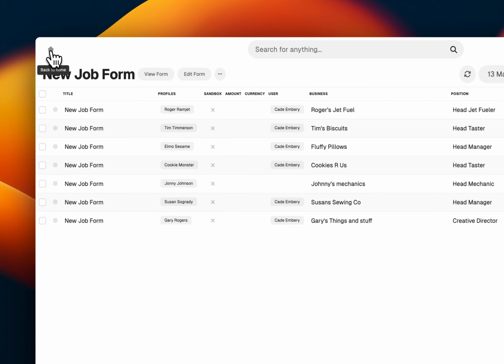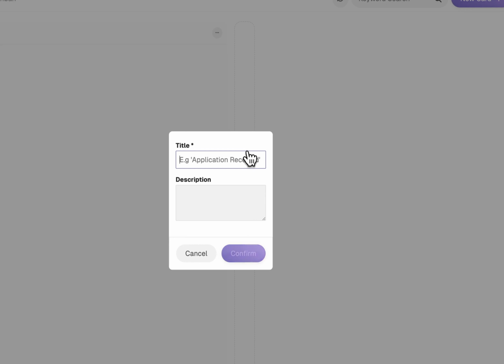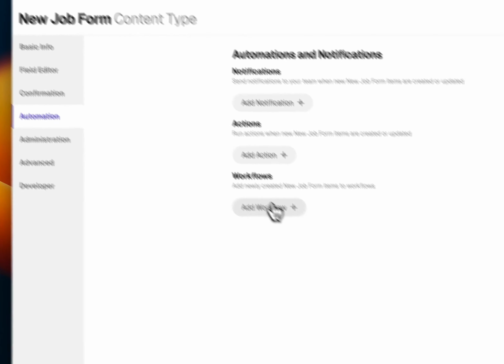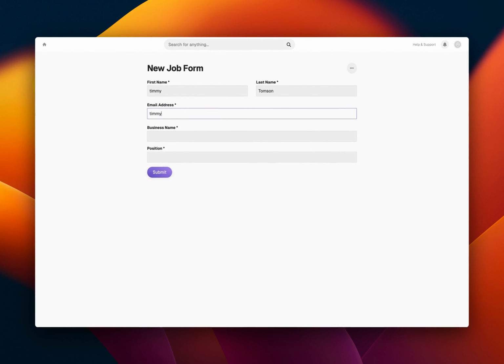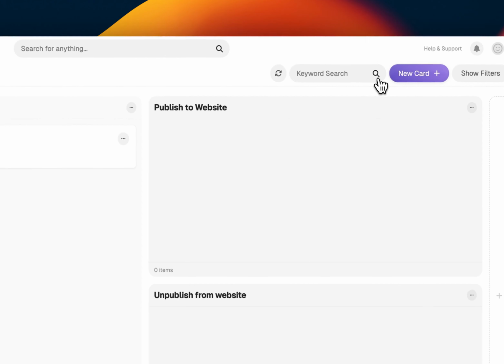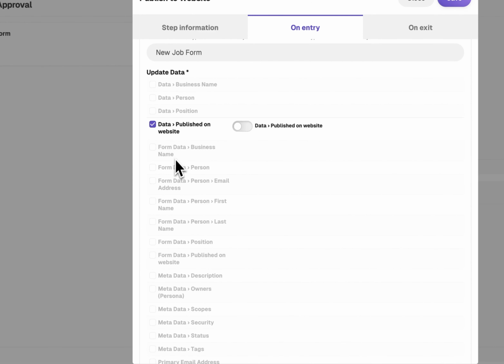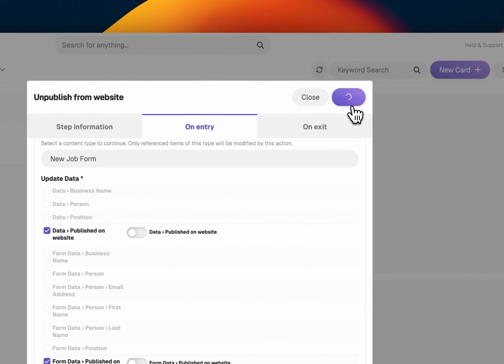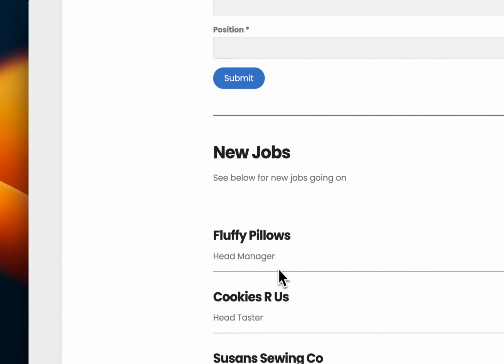Job Board - Using workflows as an approval queue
In this video we continue building our public job board application, and we add a workflow and show how we can use workflows to update and modify content